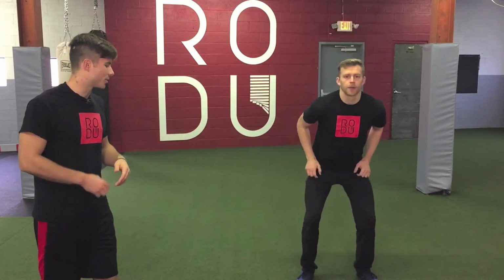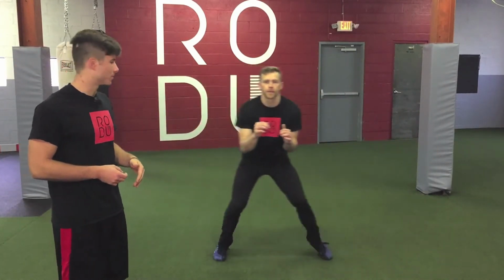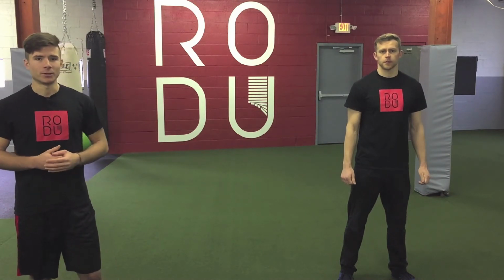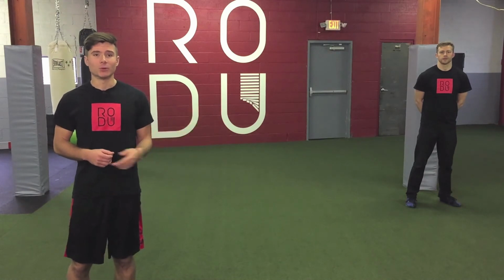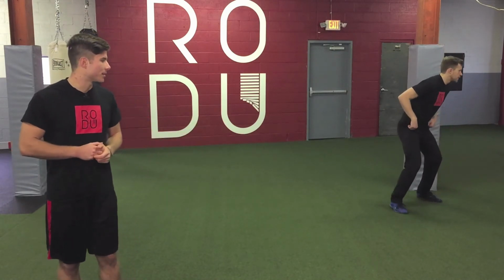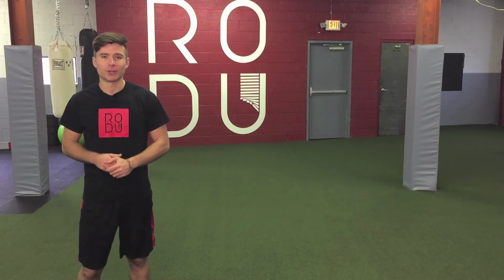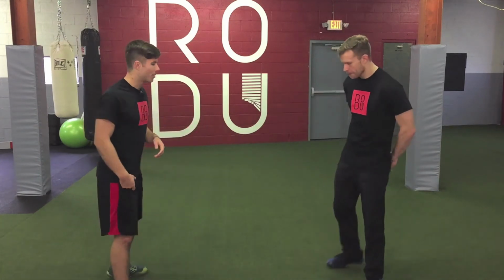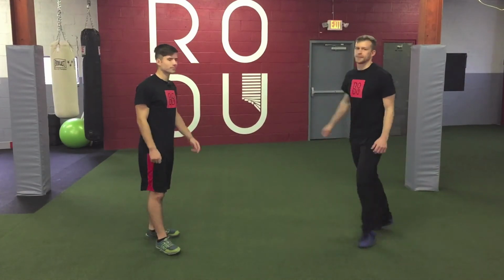Lateral Agility Progression with Rodu Training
Improve your defensive shutdown ability with this Lateral Agility Progression.

At each stage, you want to stay low, keep your feet at hip width or wider, and stay balanced on your toes.

1. Side to side shuffle
2. Side shuffle while traveling backwards
3. Backwards side shuffle to sprint
4. Reactive shuffle
5. Lateral shuffle with offensive opponent & disc